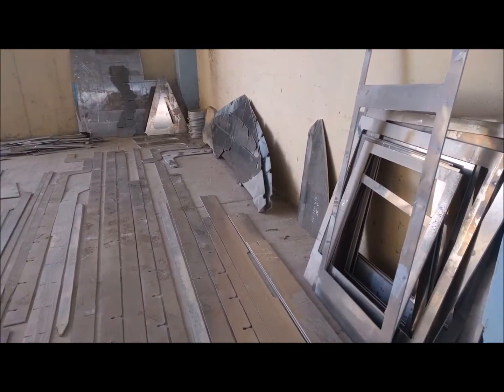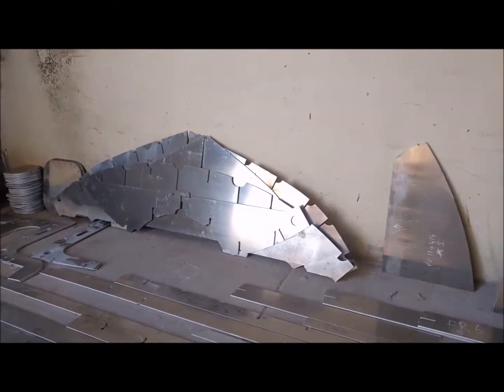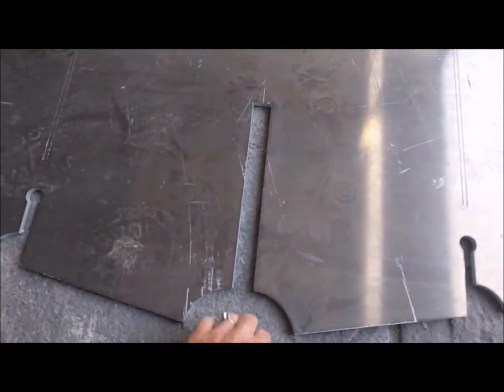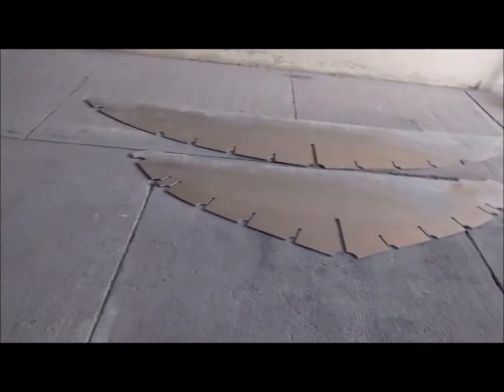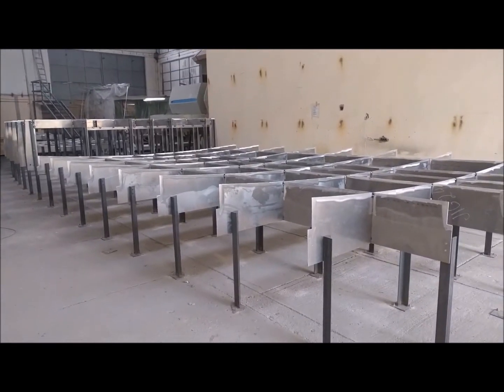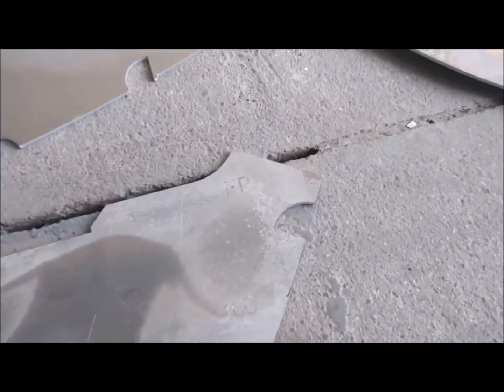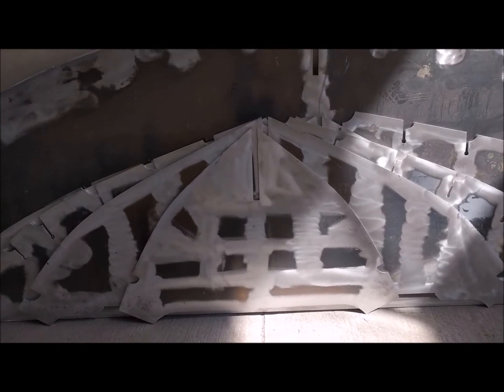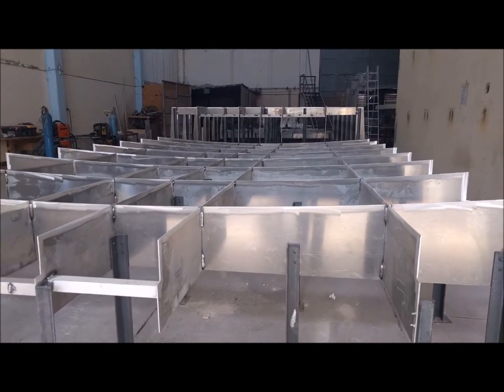Hull Frame prep 20 April 2018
Compilation of 3 videos summarizing the work on preparing the frames for the hull of Möbius.